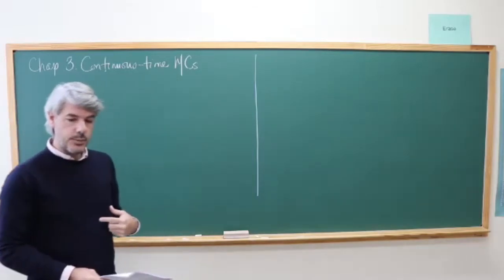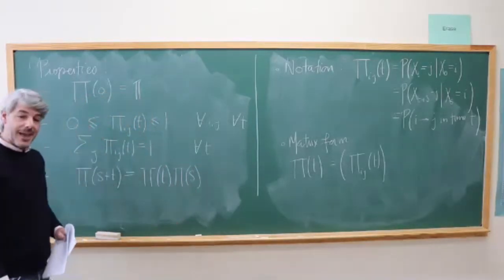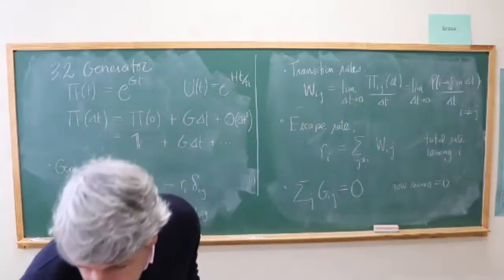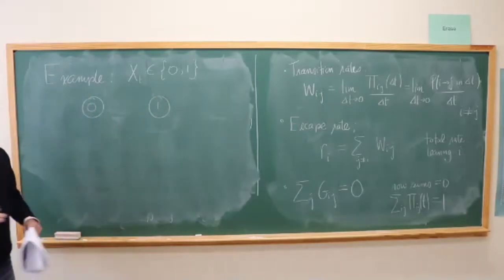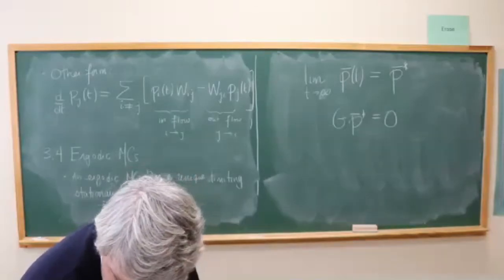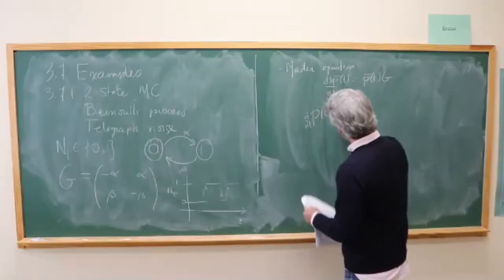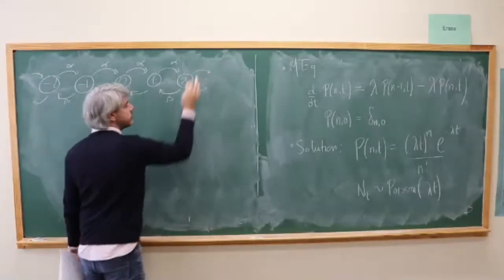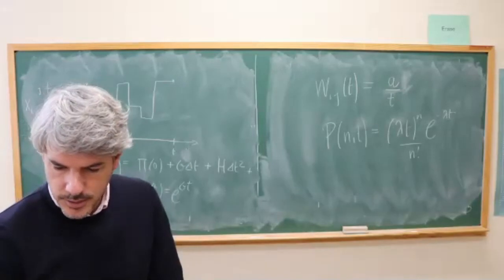Markov processes and applications-2 by Hugo Touchette